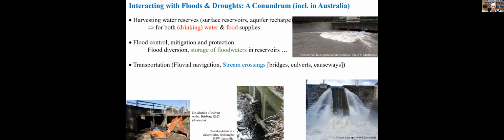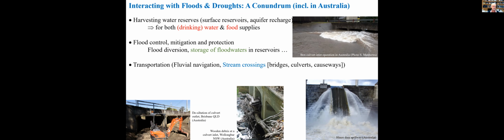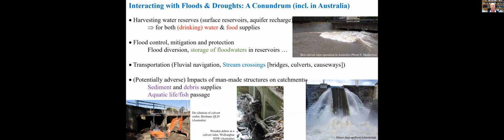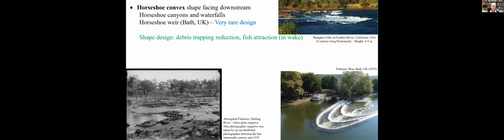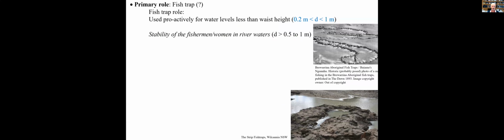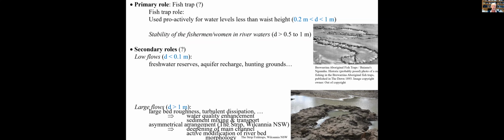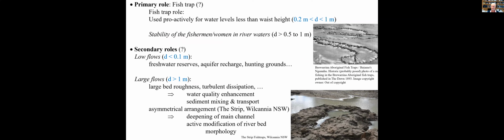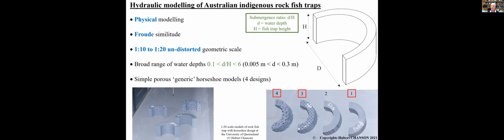Hydraulic Engineering, Extremes and Modelling - Linking STEM and HASS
Despite the continuous water cycle, the rainfall pattern on our planet is not uniform. Many regions are subjected to hydrological extremes with high spatial and temporal variability. The recent (massive) re-evaluation of several spillway discharge capacity has highlighted our limited understanding of such extreme events, especially in many regions with extreme hydrology and limited records, like Africa, Asia and Australia. The magnitude of turbulent energy that must be dissipated during a flood is enormous. Let us consider a small stream discharging 4 m3/s over a 3 km long reach. The turbulent kinetic energy flux per unit time is 120 kW! During a mega flood, the rate of energy dissipation can exceed tens to hundreds of gigawatts, that is many times the energy production rate of nuclear power plants. In a floodway, the flood waters rush as an open channel flow or free-falling jet, and it is essential to dissipate a very significant part of the flow kinetic energy to avoid damage to the main channel and its surrounding flood plains.
In this presentation, a discussion of the role and challenges of hydraulic engineering and modelling is developed, using a relevant illustration: i.e. some physical modelling of indigenous Australian rock fish traps. Combining modern and historical knowledges, we may identify features of sustainable past water engineering practices that could improve current management of waterways, while modern hydraulic engineering expertise may assist historian and archaeologists to learn about ancient knowledges.
The talk was presented by Hubert Chanson at the Seminar of the Deep Pasts and Human Scale Research Theme on 'Archaeology, History, Indigenous & Heritage responses to the IPCC 6th Assessment Report and agendas for climate research and adaptation’ (AHIH vs IPCC), on Tuesday 16th November 2021 at Flinders University.